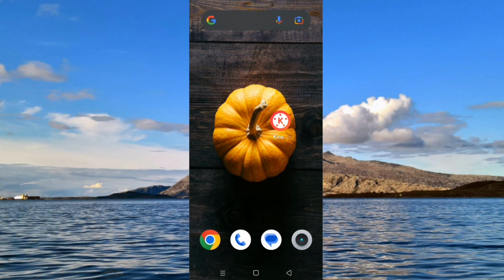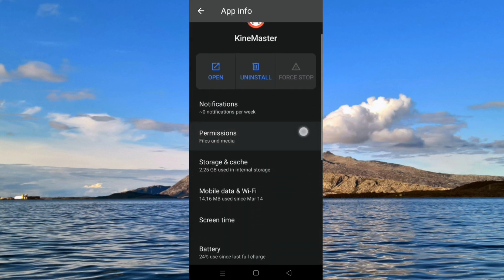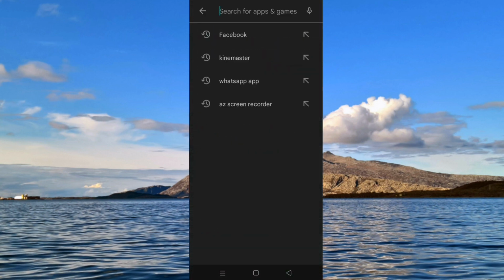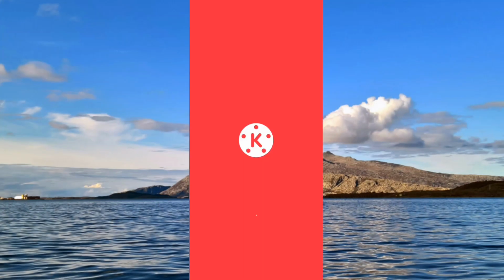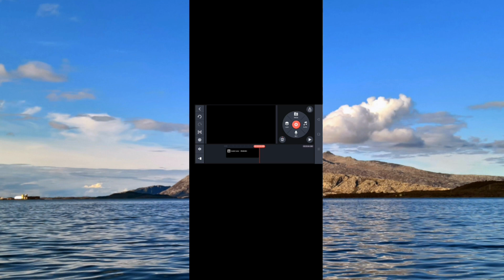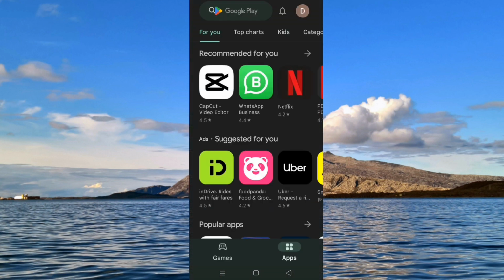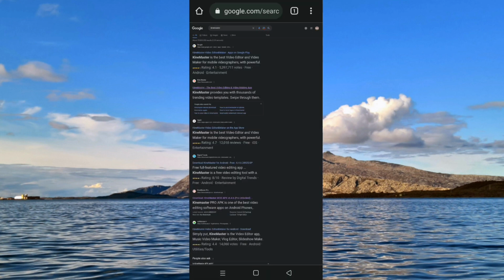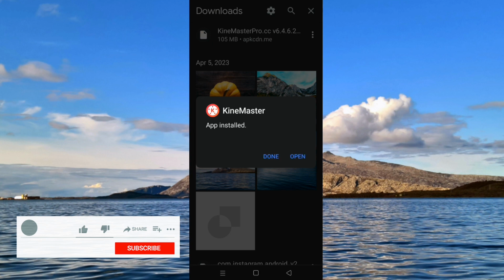KineMaster not opening problem in Android 12 | fix if KineMaster close automatically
Hi everyone,  In this video I will show you how to if your KineMaster application not opening in Android 12 version or other versions. When you try to open KineMaster, it close automatically, Not opening. how to fix this problem. So follow my video instructions to fix this problem.

                          ▬ 🔎 𝐇𝐚𝐬𝐡𝐓𝐚𝐠𝐬 ▬

How to lock WhatsApp without installing any App | Whatsapp lock feature

How to send Unlimited Message at once on Whatsapp | Whatsapp tricks

why Instagram not working today | Instagram app crashing | Instagram bug problem today fix

Instagram not working today | why Instagram not opening today | Instagram Bug problem

Whatsapp banned my number solution 2023 | Your phone number is banned from using WhatsApp Fix

Why Whatsapp banned account? How to fix Whatsapp temporary banned account

Fix Facebook login problem | Facebook not working | Facebook not opening

How to fix page isn't available right now | Facebook login problem

Is Your Telegram Folder Missing in Android? Discover the Secret Fix!

invite collaborate not showing Instagram 2023 | How to fix invite collaborate option not showing

Fix messenger app problem | Facebook messenger app issue 2023 | Messenger not opening/not working

switch to Instagram lite | Fix switch to Instagram lite problem | switch to Instagram lite problem

How to fix Whatsapp temporary banned problem | Whatsapp ban

auto call recording settings in oppo phone | oppo call recording settings

The following content is not available on this app | YouTube vanced not working | vanced

Fix Whatsapp voice message issue 2023 | Beep sound Whatsapp voice message

fix the DF DFERH 01 Google Play Store error on Android

How to Fix Google Play Store Error DF DFERH 01 | Error retrieving information from server

telegram mdisk.me not working, why? | mdisk.me site not opening

How to fix google play game sign in problem | crashing problem | not profile loading problem

how to deactivate messenger if deactivate option not showing

Facebook Messenger not opening? Here's what to do!

Uncover the Secret to Accessing the On-Screen Keyboard in Windows 10!

How to solve clear all problem on realme Mobile